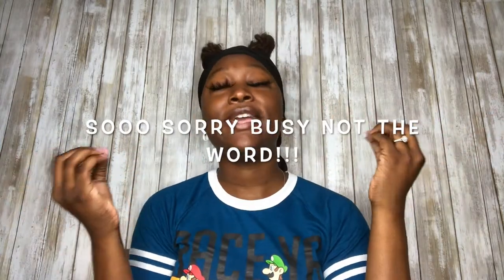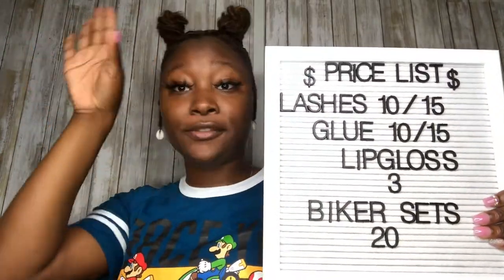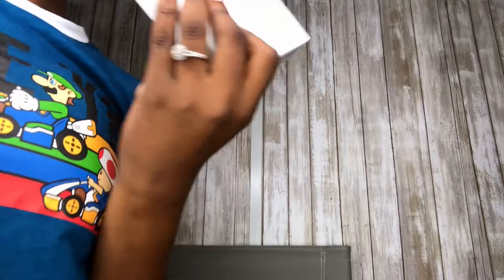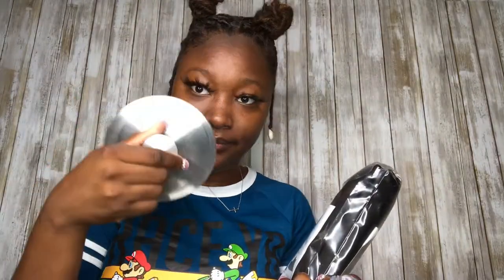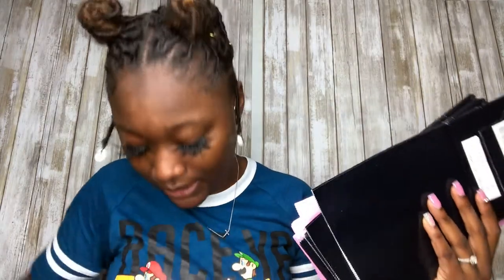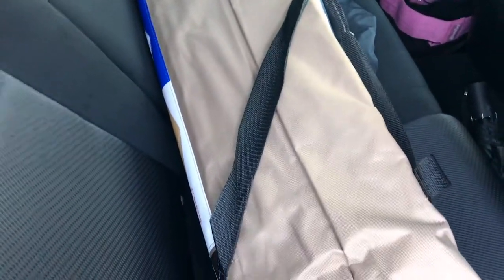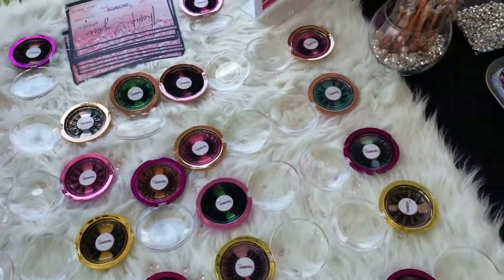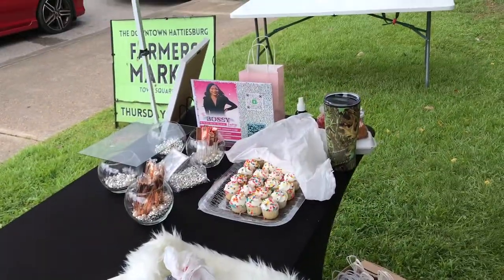Popup shop | Mini Haul | Setup+vlog🛍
To my new bossy people come and join the family. Ready to get to know you guys!❤️
This video is to show you must haves and setup and a bonus is a mini haul!

Brand instagram✨ Guys Nails🥰: By Basia Amelia
She can be found on facebook she is amazing you guys❕❕✨
LASHES: " FANCY" IS THE NAME!
KEEP UP WITH MEEEE🥰✨

Brand Information

My business : 👇🏾

Brand facebook page: TheBossyLounge